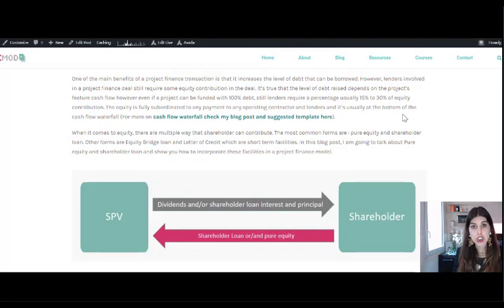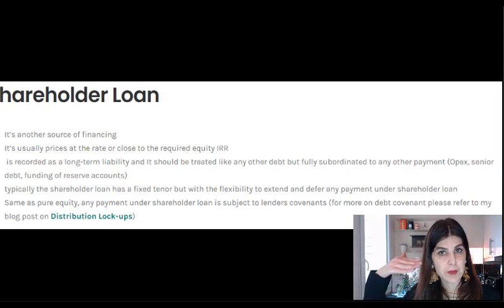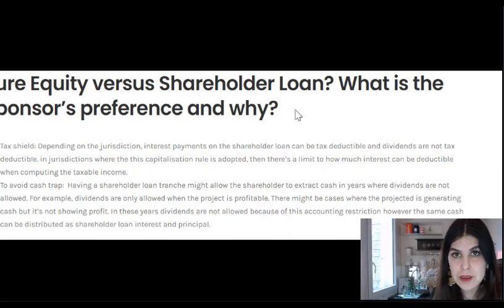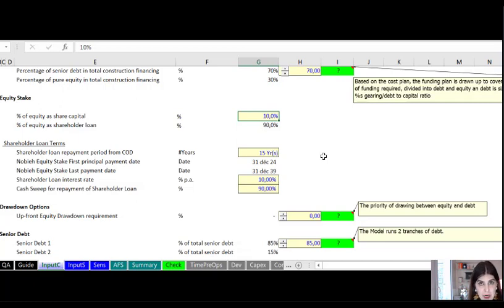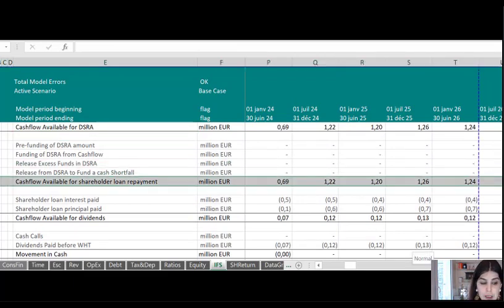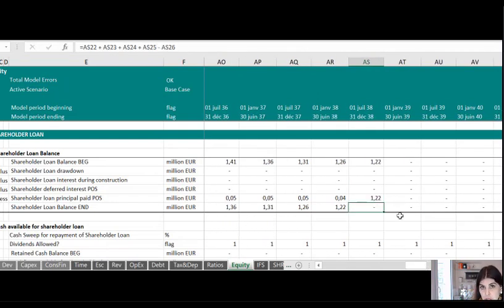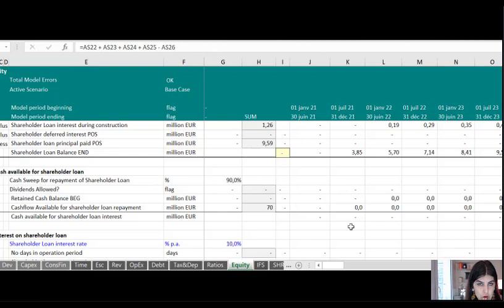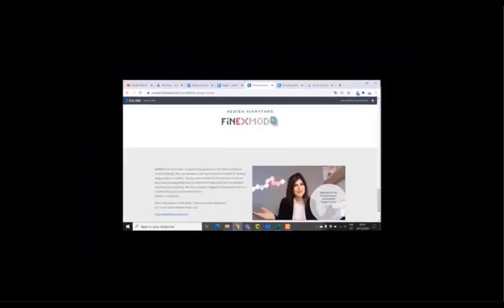Forms of Equity Contributions in a Project Finance Structure: Shareholder loan versus pure equity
One of the main benefits of a project finance transaction is that it increases the level of debt that can be borrowed. However, lenders involved in a project finance deal still require some equity contribution in the deal (usually 15% to 30% of equity contribution). The equity is fully subordinated to payments to contractors and lenders and it's usually at the bottom of the cash flow waterfall.

When it comes to equity, there are multiple way that shareholder can contribute. The most common forms are : pure equity and shareholder loan. Other forms are Equity Bridge loan and Letter of Credit which are short term facilities. In this video, I am going to talk about Pure equity and shareholder loan and show you how to incorporate these facilities in a project finance model.

✅ Building a cash flow waterfall in a project finance transaction